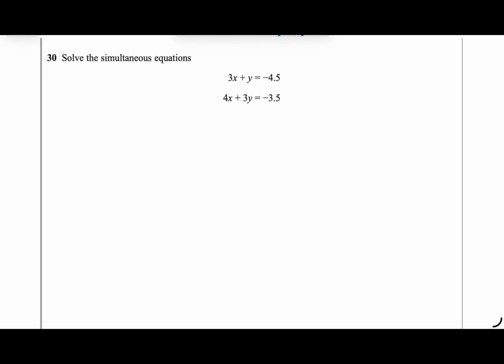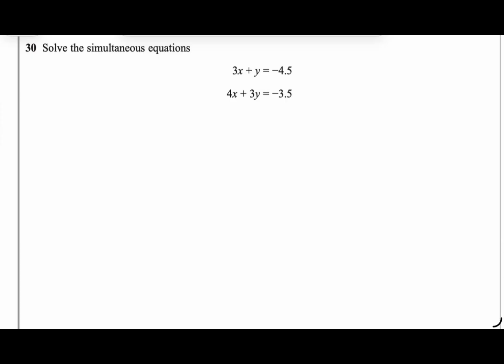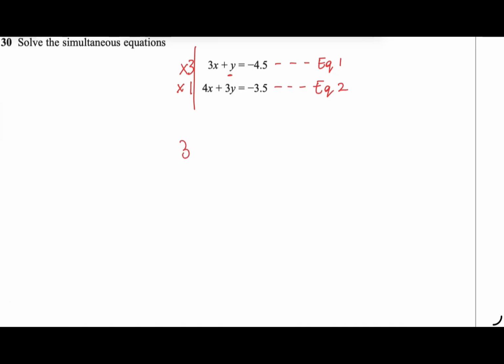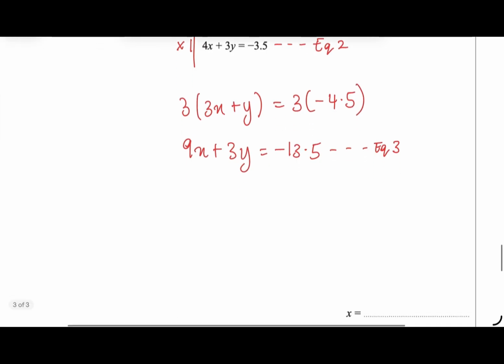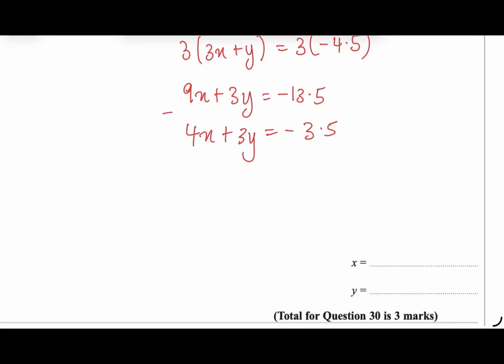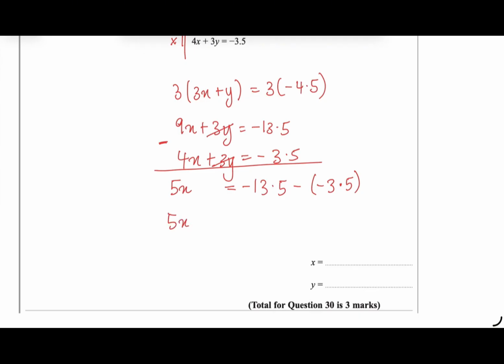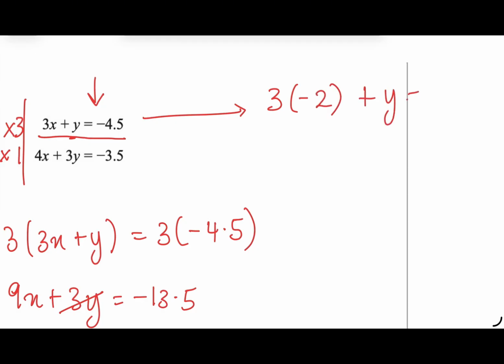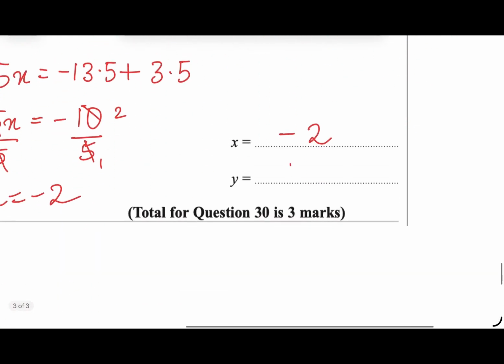STOP LOSING MARKS ON GCSE ALGEBRA!!! | Simultaneous Equations Exam Question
The question solved in this video is taken from Pearson Edexcel GCSE Foundation paper 2, question 25.

GCSE MATHS LOCK IN IS PROUDLY RUN BY 1414 TUTORING